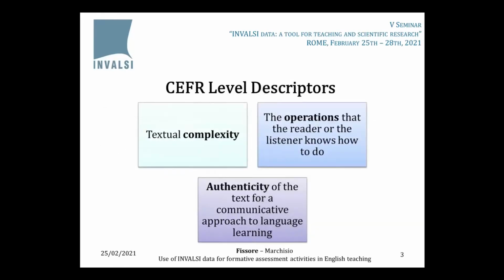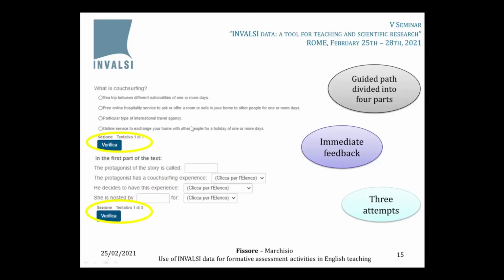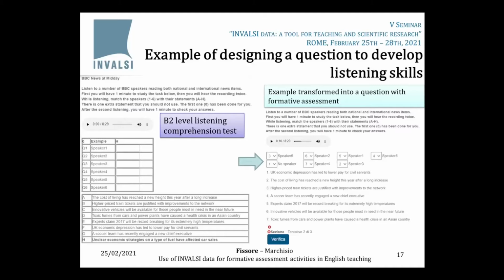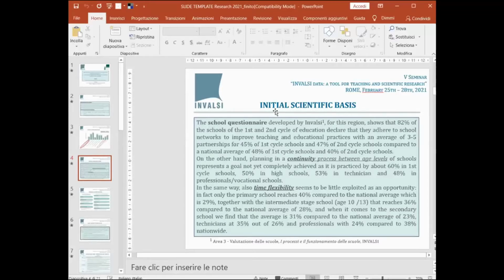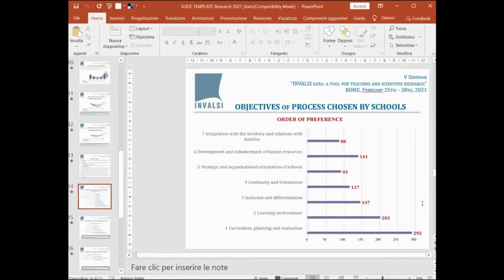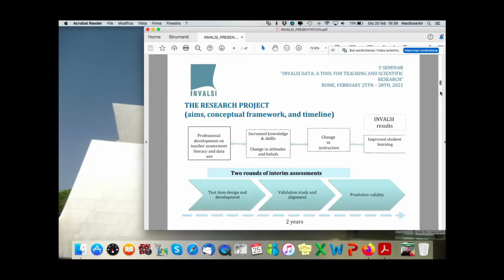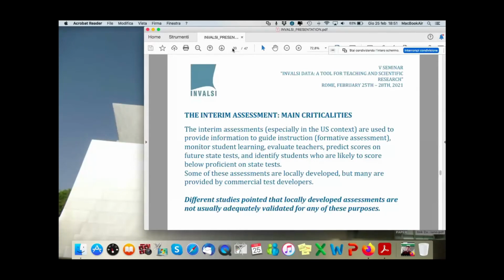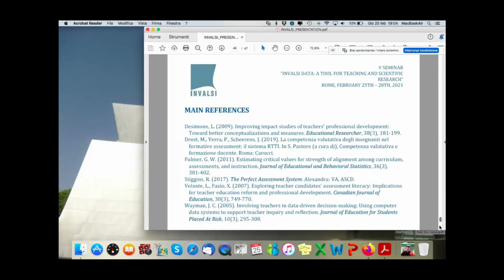Research 4 - INVALSI data as a tool to support innovation and school improvement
Ricerca 4
I dati INVALSI come strumento per sostenere l'innovazione e il miglioramento scolastico
Organizzatore: INVALSI
Coordinatore: Michele Cardone

Tema: Dall’anno 2015 il Piano di Miglioramento entra a far parte dell’agenda scolastica. E’ un percorso che prevede trasformazioni e cambiamenti in un approccio dinamico che coinvolge tutta la comunità scolastica, e fa leva su due dimensioni: quella didattica e quella organizzativa gestionale. I lavori presentati in questa sessione, in cui i dati INVALSI costituiscono una risorsa preziosa, potranno fornire spunti per l’autoriflessione e l’autovalutazione dei singoli Istituti.

contributi:
- Utilizzo dei dati INVALSI per attività di valutazione formativa nella didattica dell’Inglese

- Pratiche educative e didattiche e pratiche gestionali e organizzative: una lettura comparata dei RAV della regione Friuli Venezia Giulia

- Prima dei dati: allineamento, valutazione dell’apprendimento e Quadri di rifermento INVALSI

- Uso dei dati sull’apprendimento: se li costruisci, li usi?